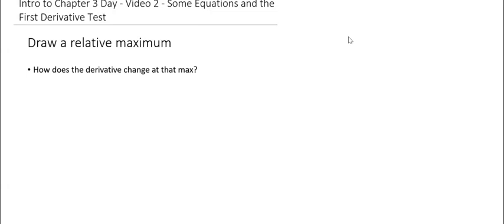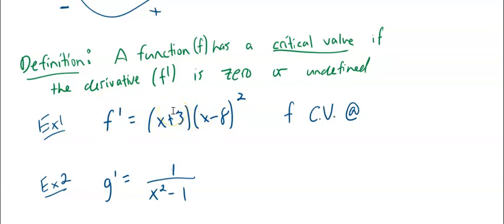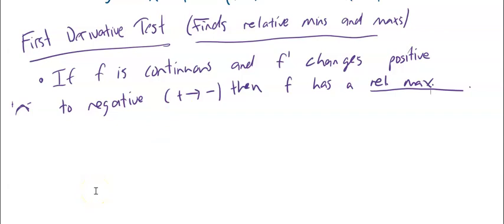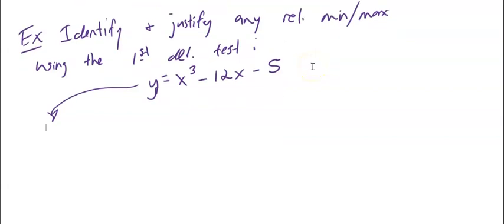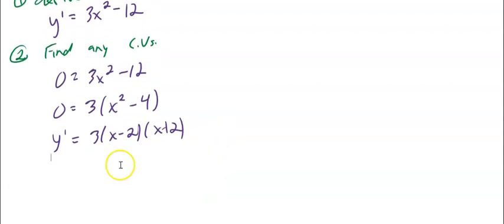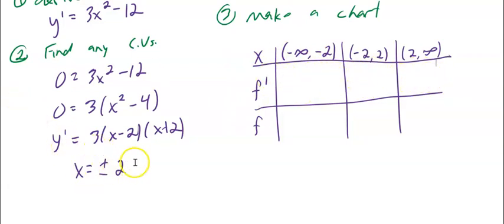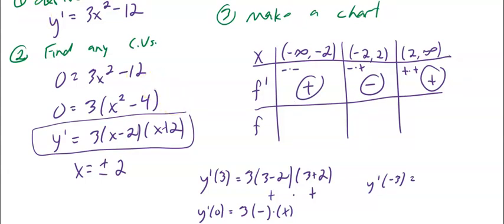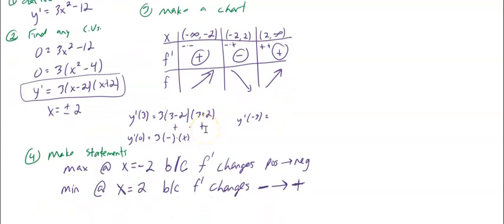Intro to Chapter 3 Day (Part 2) The First Derivative Test